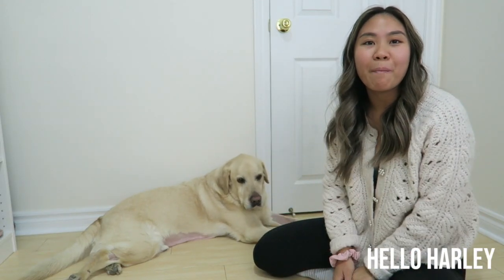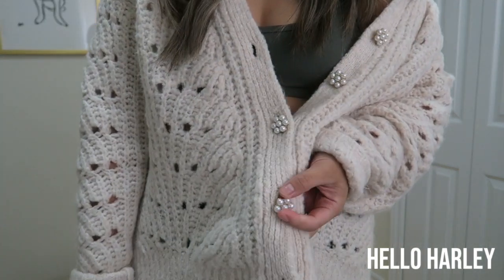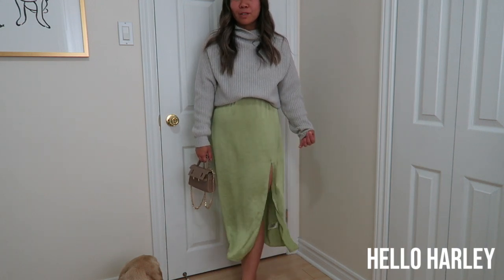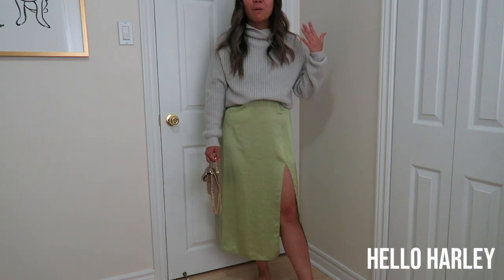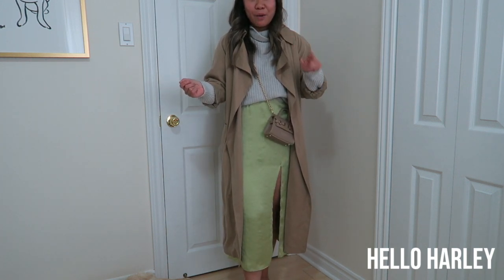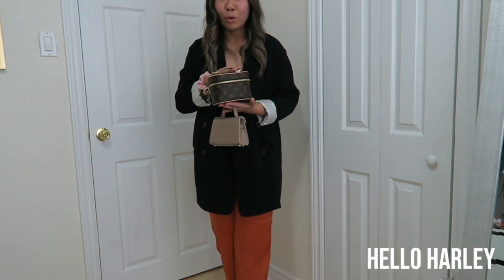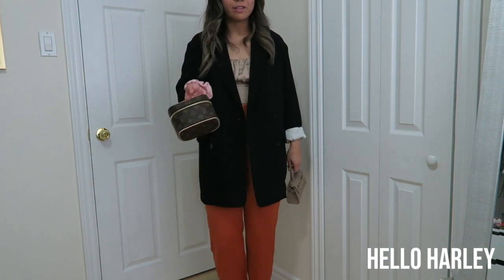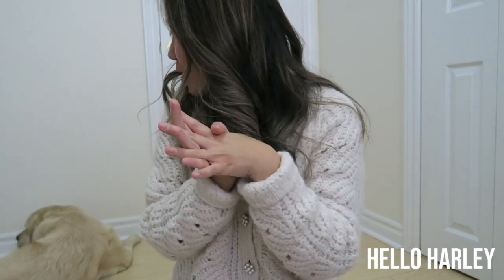Aritzia Fall Fashion + Styling Mini Bags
Hello 👋 ,

Let me know what your favourite fall trend is!

-Antonia

DANIELLA (if you live in Canada, D can help you with your orders)

Teddy Blake
FOLLOW TEDDY BLAKE ON SOCIAL

SONG: TUSCANY

THINGS MENTIONED

OUTFIT 1
WILFRED FREE ALDEY SWEATER (SIMILAR TO ROSELLA)

OUTFIT 2
WILFRED MONTPELLIER SWEATER

OUTFIT 3
WILFRED NEW TIE FRONT PANT

OUTFIT 4
TNA COZYAF PERFECT SHRUNKEN SWEATER (SIMILAR TO CARAL)